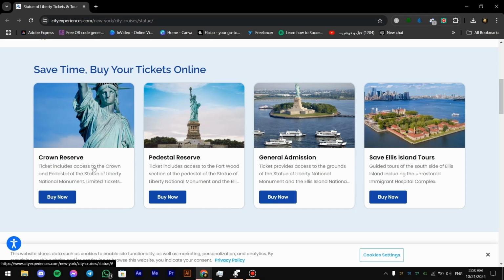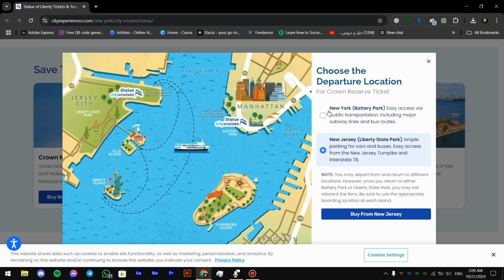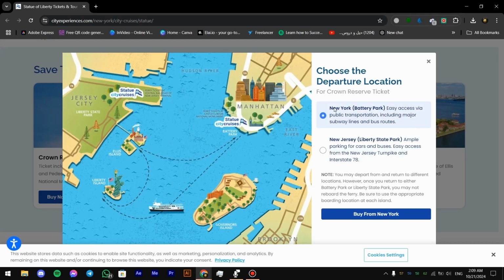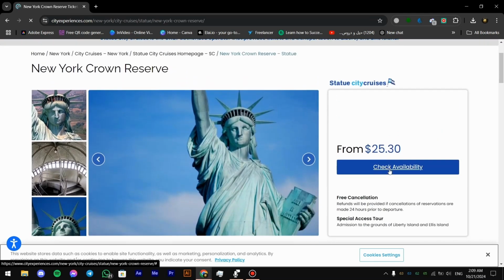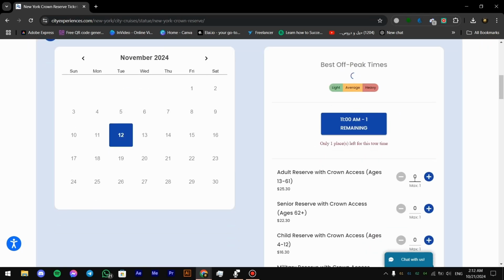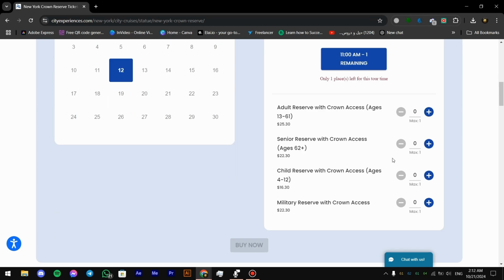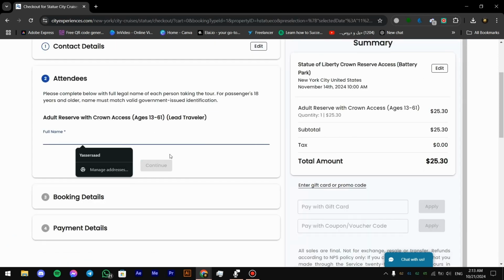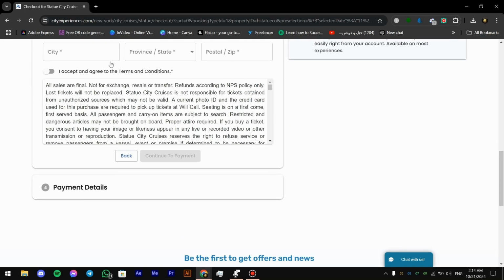How to Buy Tickets for Statue of Liberty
In this quick tutorial I explain how to buy Tickets for Statue of Liberty in New York.